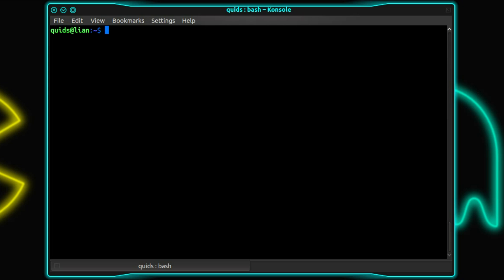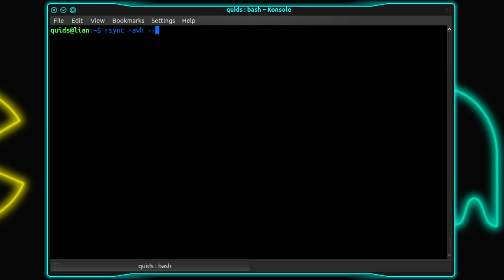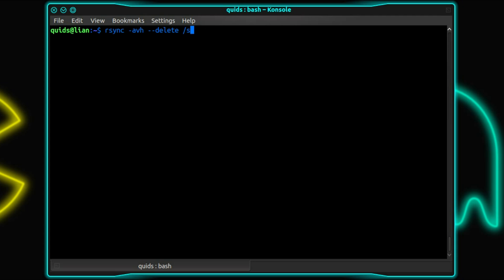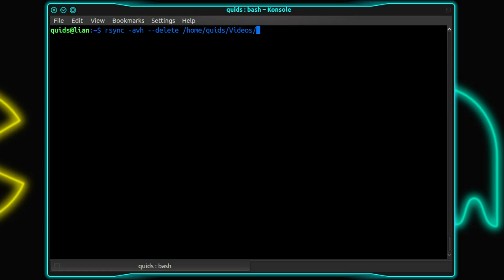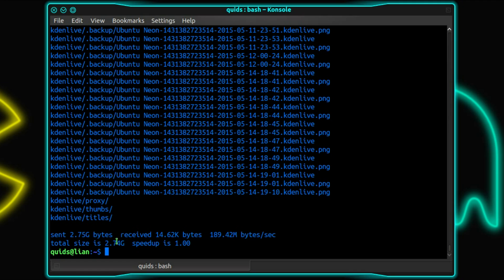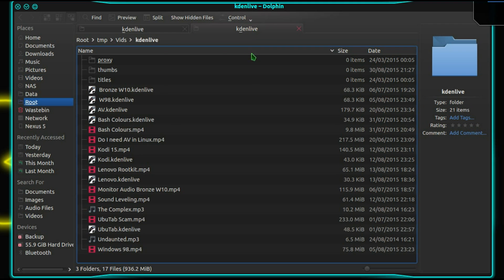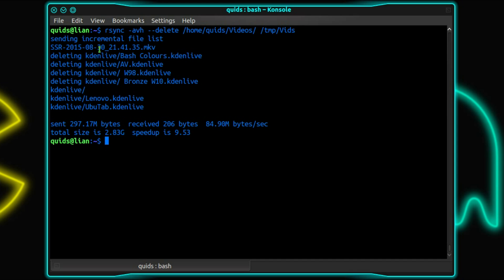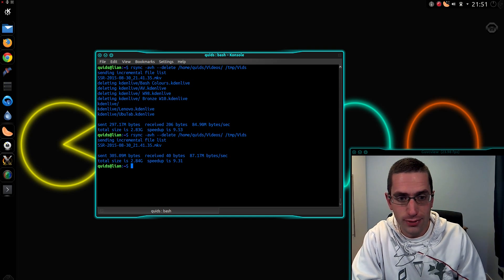How to Use Rsync File Copying Tool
In this tutorial I show how to create a backup of a folder on one computer using rsync.
Rsync is a very fast file copying tool that only copies files that have been changed, which saves time and bandwidth. It's available for Linux, BSD, and Mac.

Syntax
rsync -avh --delete /Source /Target